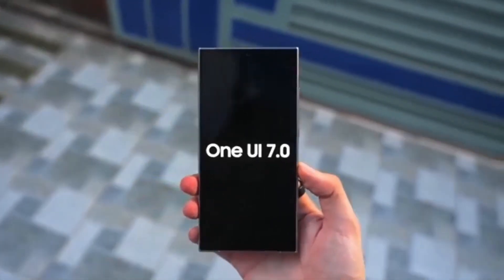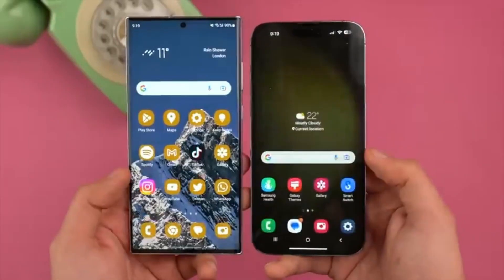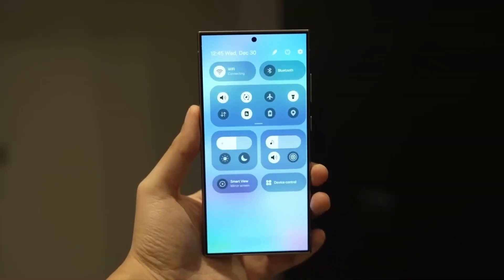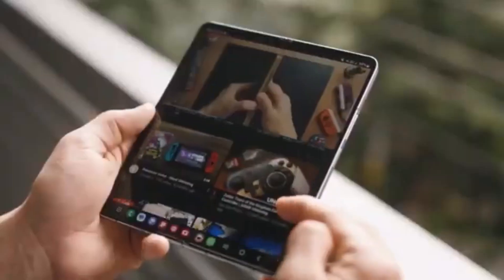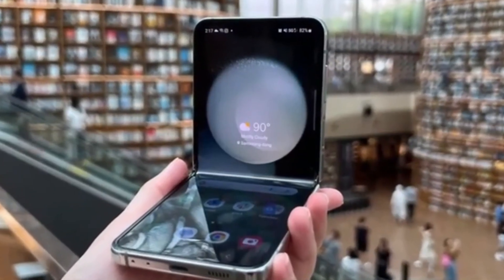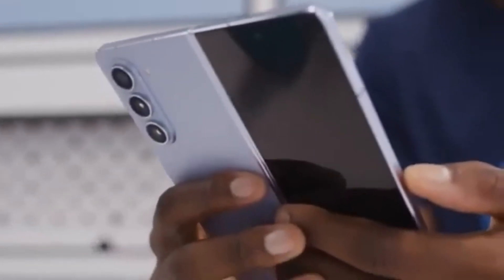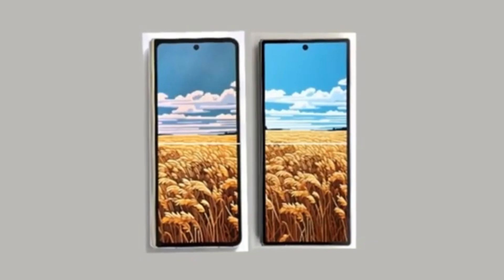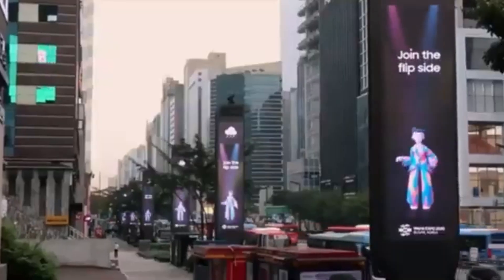Samsung One UI 7.0 Android 15 - TOP 15 NEW FEATURES!!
Here we have the list of the Top 15 New Features of Samsung One UI 7.0 Android 15, Release Date & Supported Devices details and more...

PEACE!!